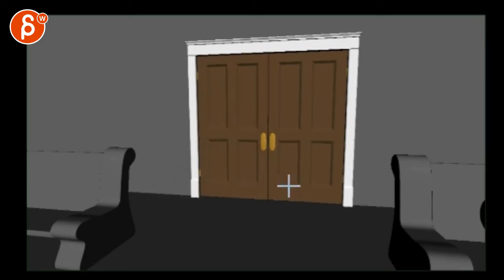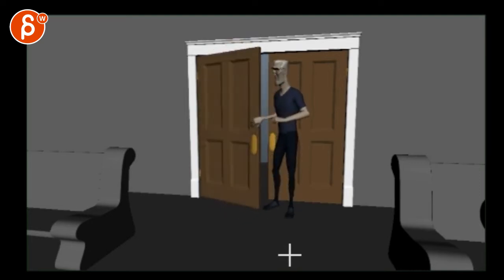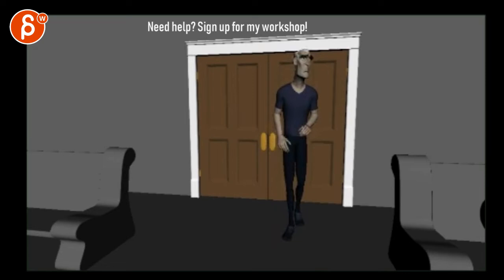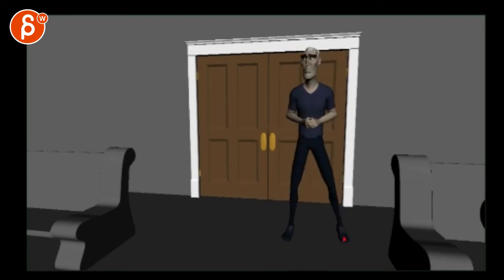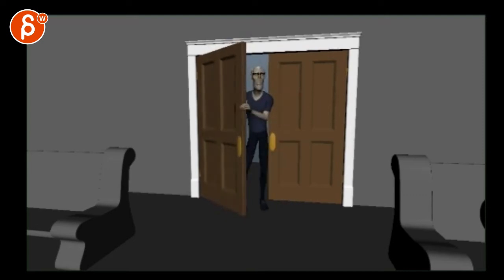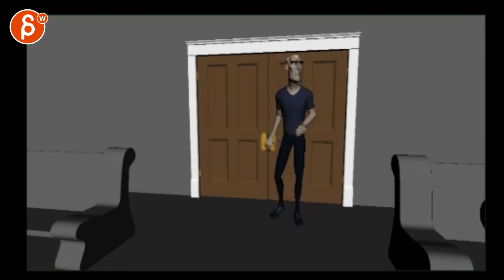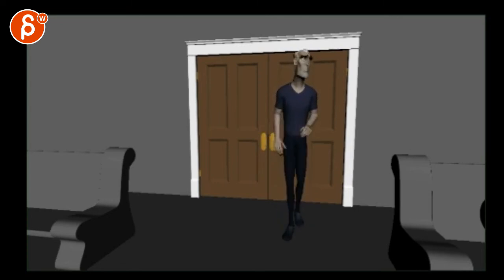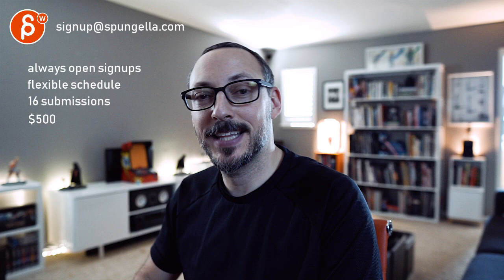Animation Workshop Jose Molina #14 (2017)